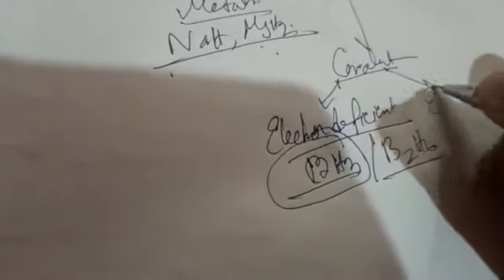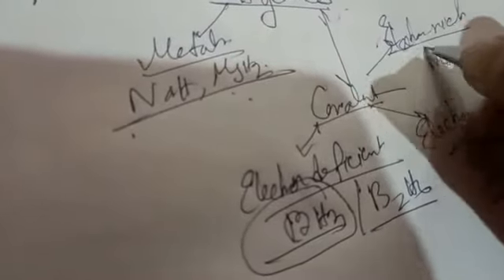Hydrogen Class 11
Class XI Inorganic Chemistry Hydrogen